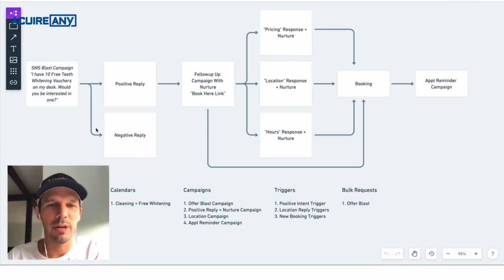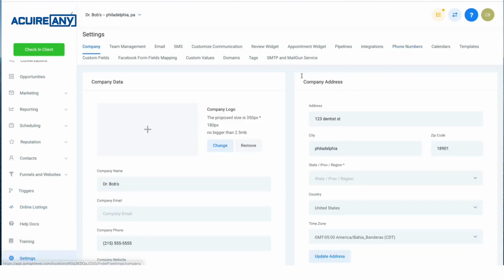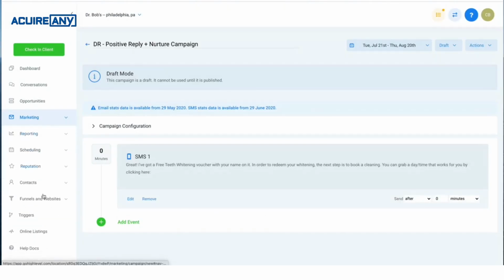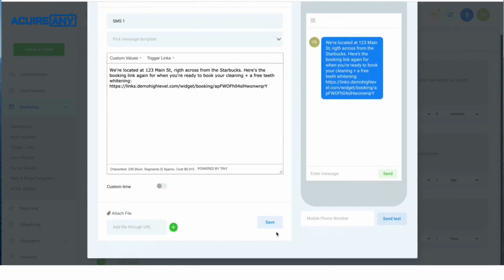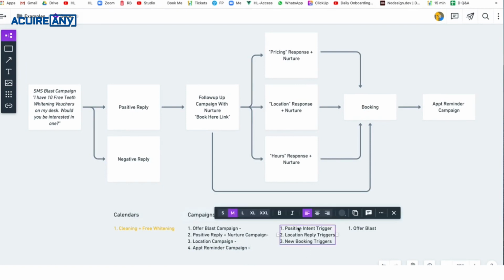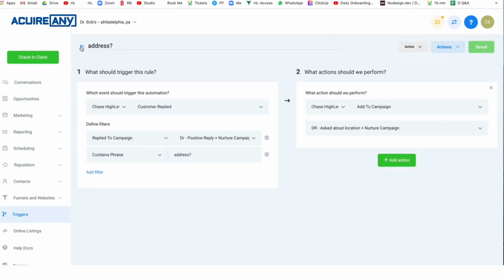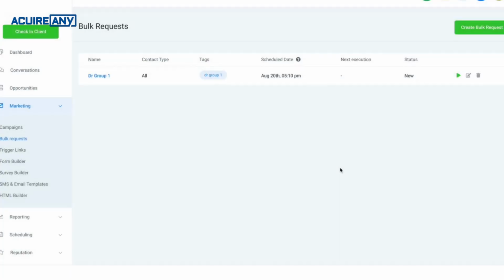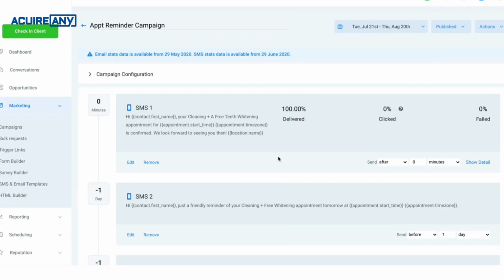How to build List Reactivation Campaigns that leverage Positive Intent and Chatbots